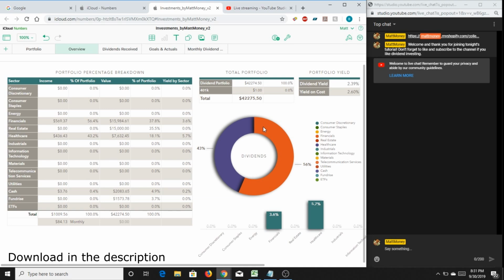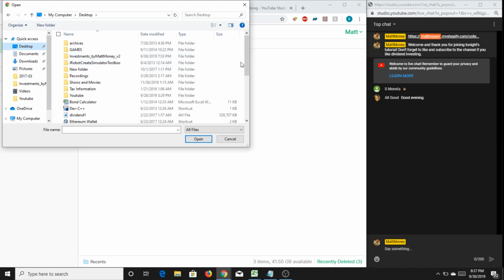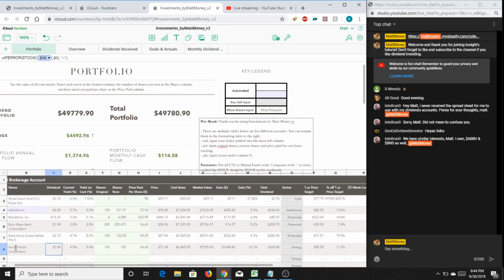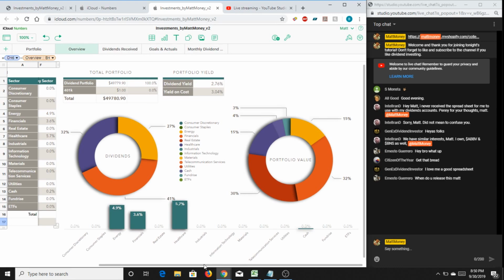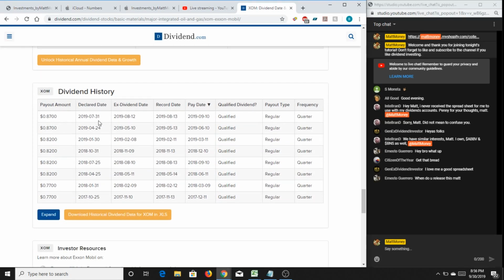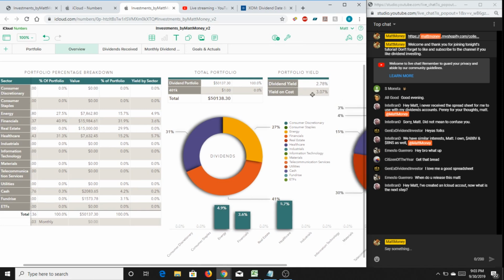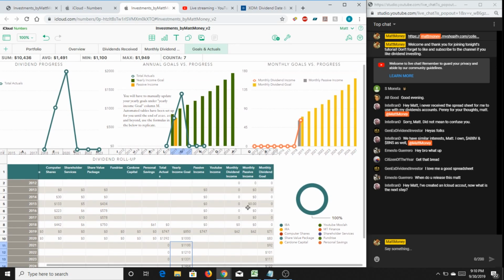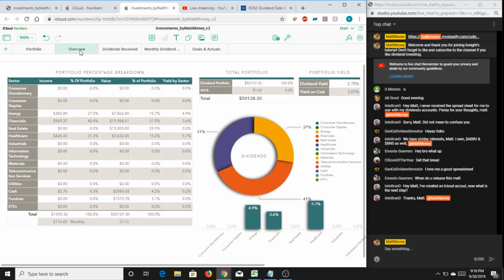The Only Portfolio Tracker You'll Ever Need | $350,000 Portfolio | Dividends, Personal Finance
This Portfolio Tracker will change how you invest in the stock market, letting you focus on maximizing the efficiency of dividend investing and diversification of your portfolio. This is how I have managed my dividend income portfolio for over 5 years, maintaining and building on the investing spreadsheet over that time. This portfolio tracker will change how you see dividends, dividend increases, gains, diversification, value by sector, dividends by sector, forward dividend goals, 1 year price targets, 52 week high and lows. Yield on cost, and initial purchase prices. Use this investing spreadsheet to maintain and maximize returns and increase your monthly passive income.

This portfolio tracker was created using apple numbers and is able to be used on PC and apple number enabled products.

Thumbs up if you liked the video! Share with friends or family interested in personal finance or if you think they'd benefit from an investing spreadsheet or portfolio tracker like this.